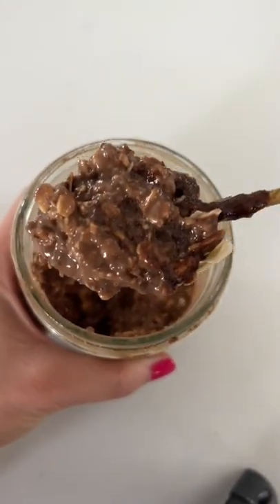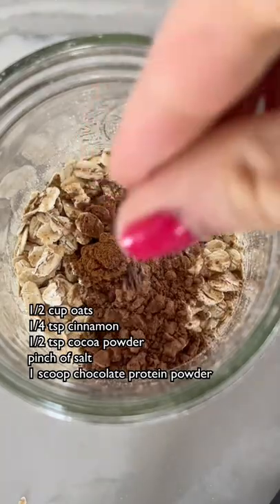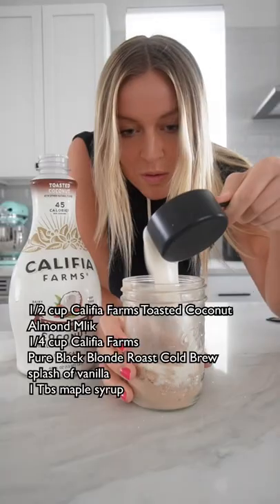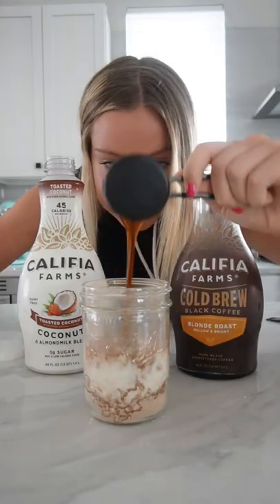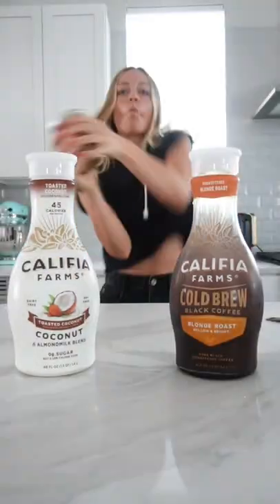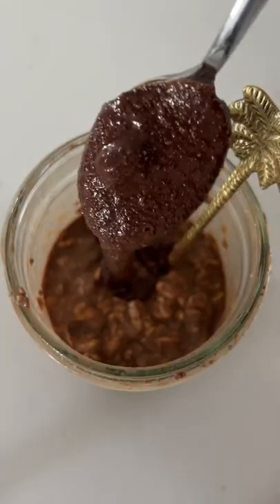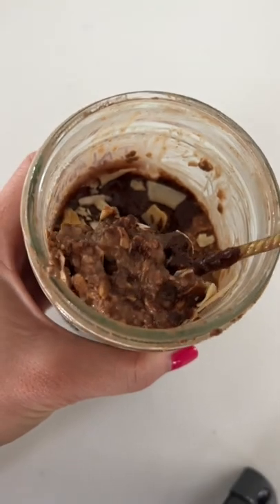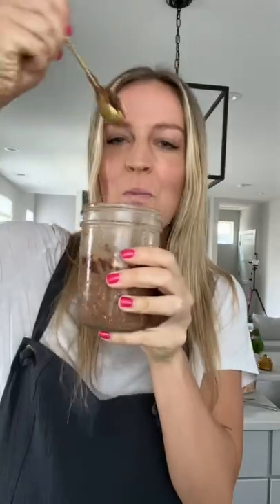The most energizing overnight oats 😍⚡️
These overnight oats are sure to wake you up!

Get everything you need to make a smoothie bowl with my Smoothie Bowl Starter Kit here!

In this video Nicole Renard shows how to make energizing overnight oats!